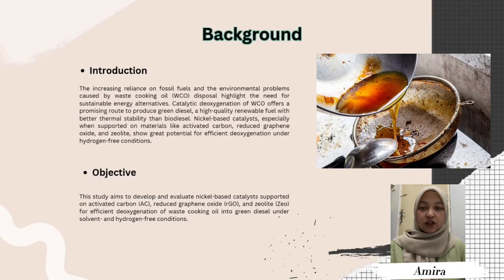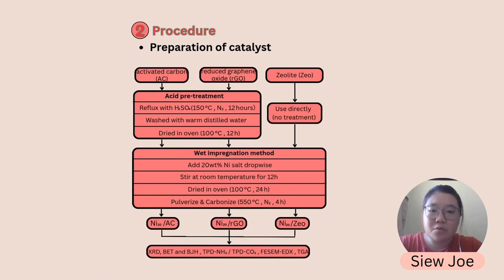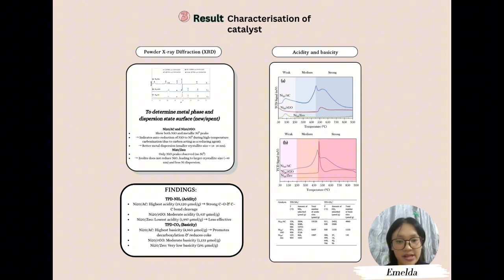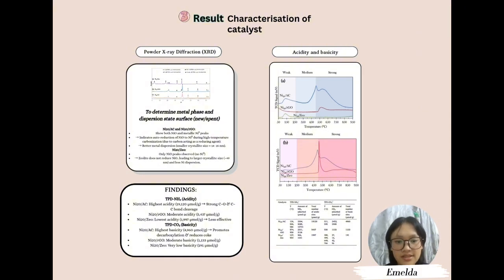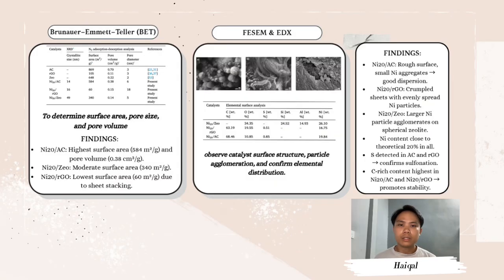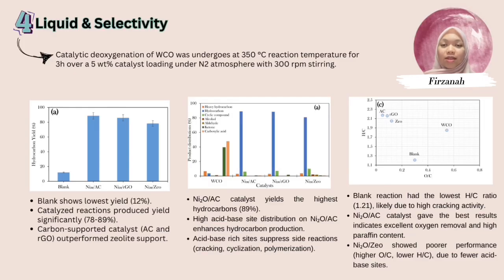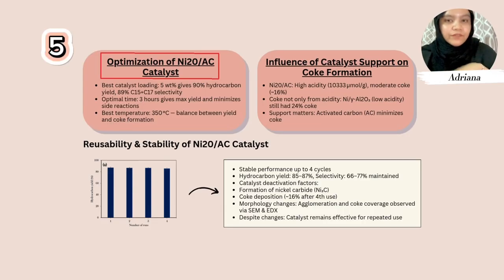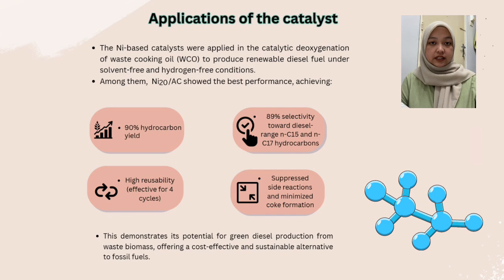GROUP 4 ASSIGNMENT SSCC 4753 CATALYTIC CHEMISTRY